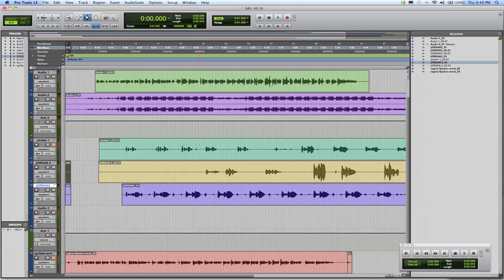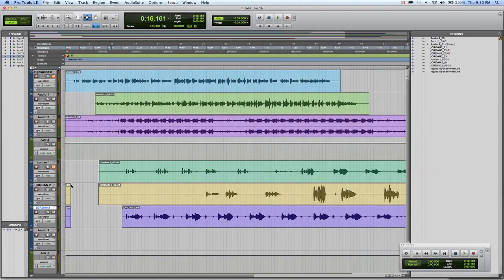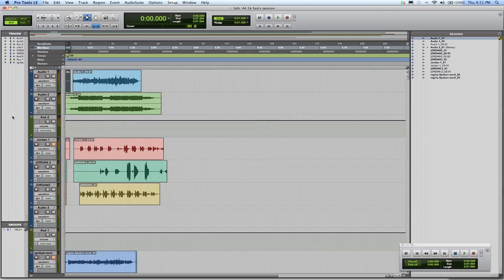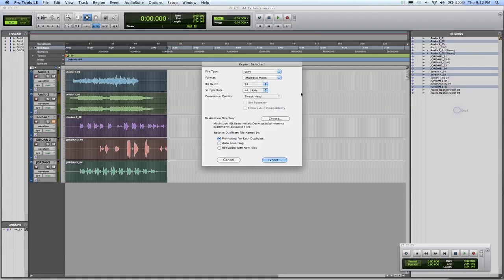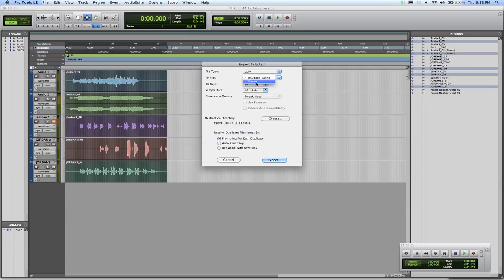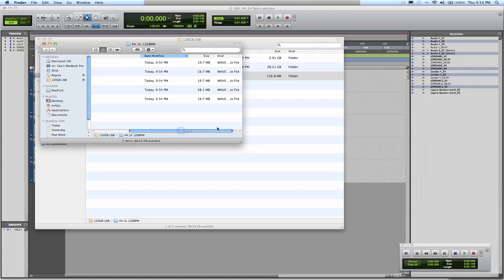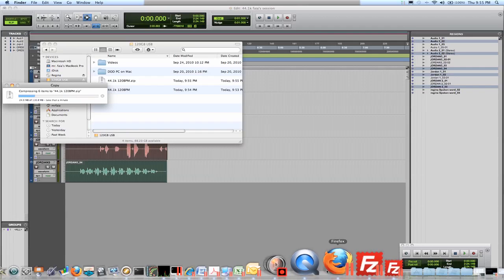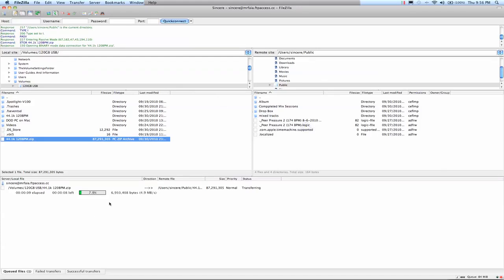How To Create Stems in Protools and upload to FTP site